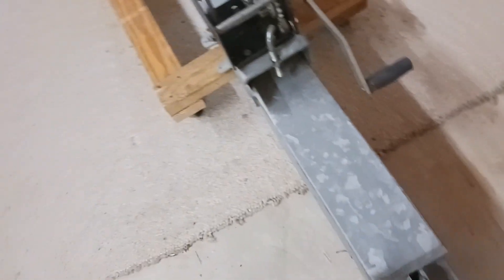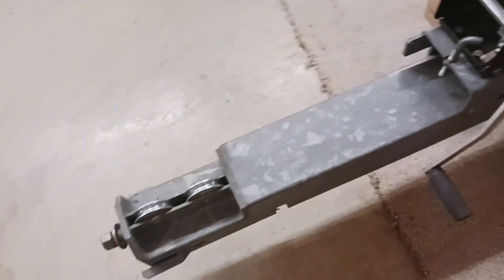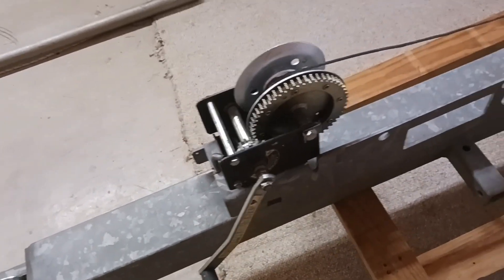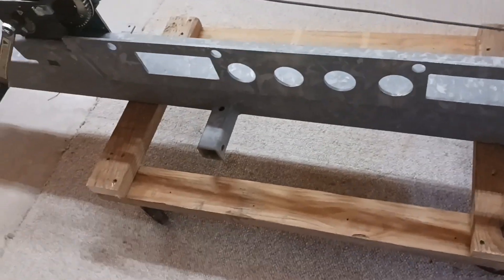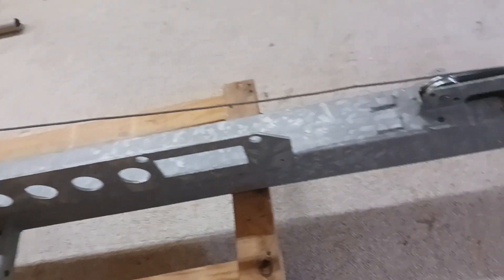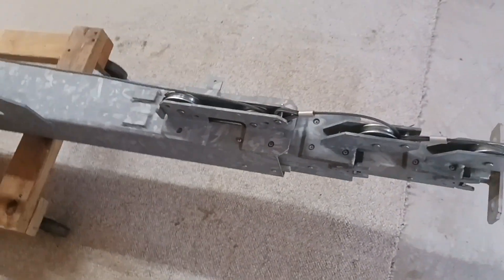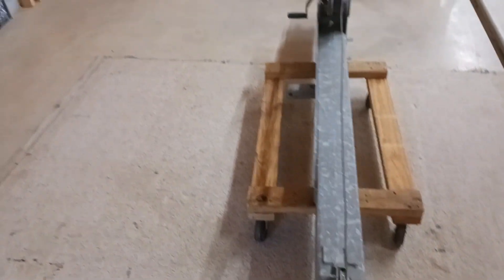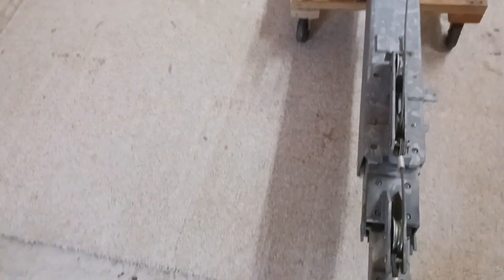tower - 30 foot crank up for sale - Amateur Radio - sold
$150
KK4WW

LCF Video's about 480 videos about our various projects
About "Foundation for Amateur International Radio Service" FAIRS
David Larsen blogs about his interest in Historical Microcomputers, Chantilly Farm, Rural land development and the Tiny House Movement